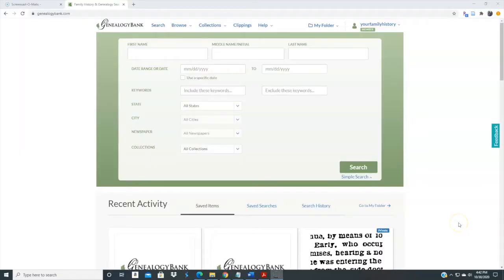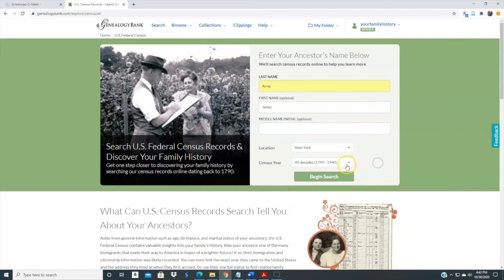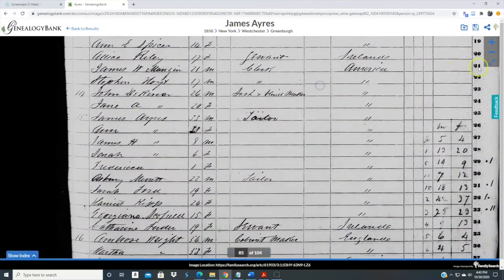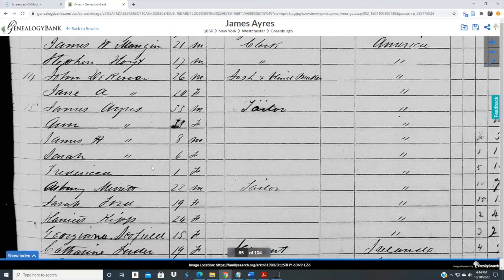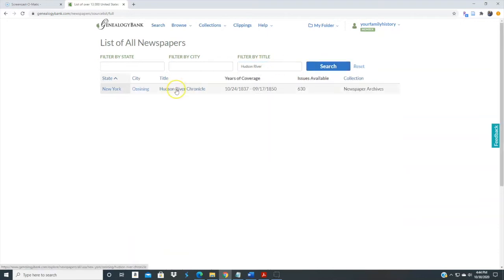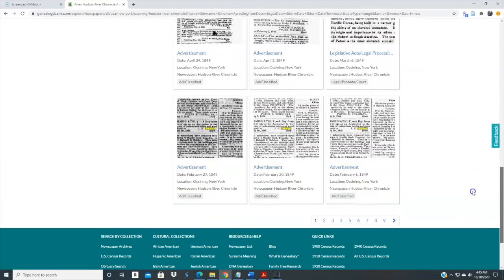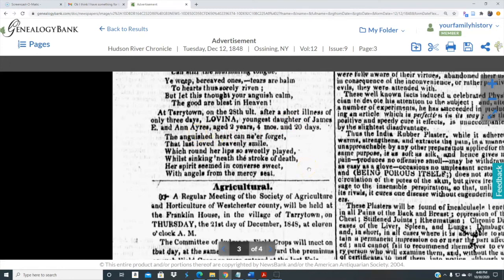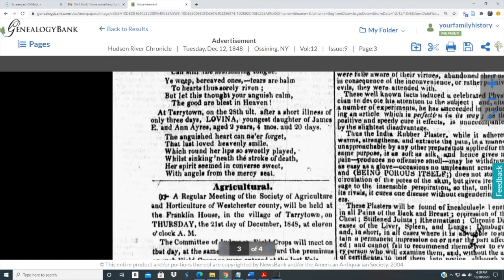U.S. Census Records & Newspapers: How to Discover Your Family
U.S. Census records and newspapers provide the framework of your family's history and fill in the missing details.  Genealogist Gena Philibert-Ortega shows you how to find your family's story using these two resources together.